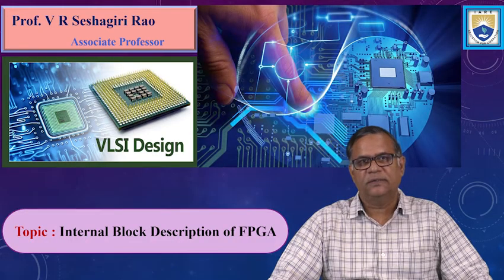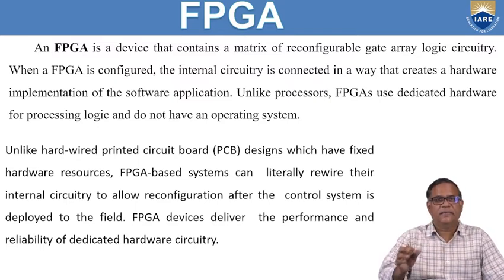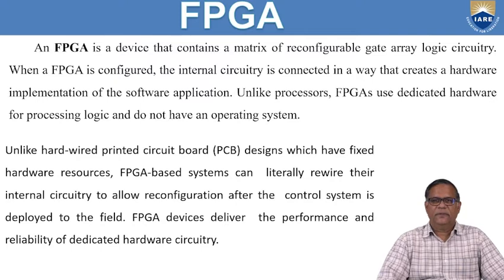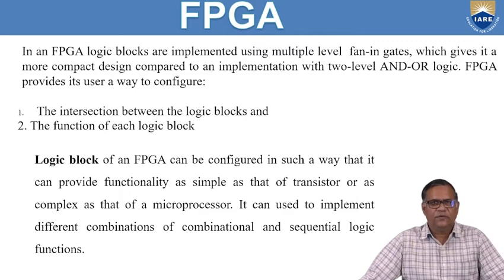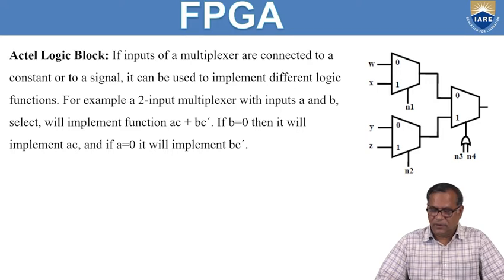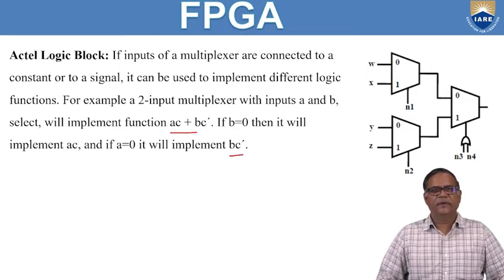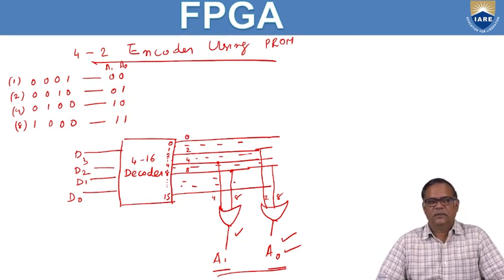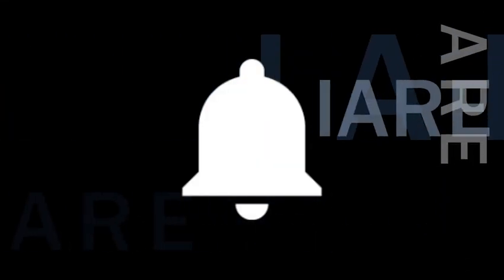Internal Block Description of FPGA by Prof. V R Seshagiri Rao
Internal Block Description of FPGA by Prof. V R Seshagiri Rao | IARE

Telangana, India.